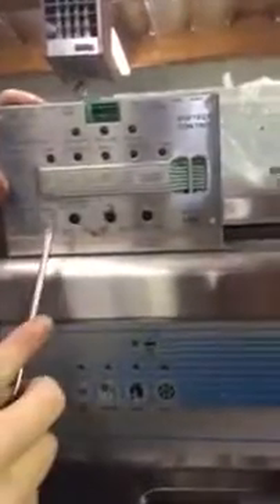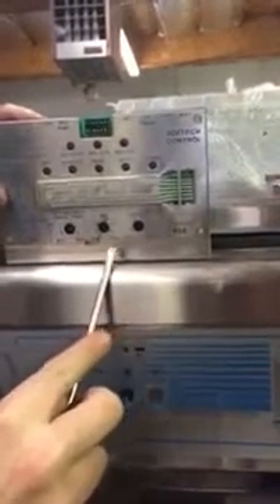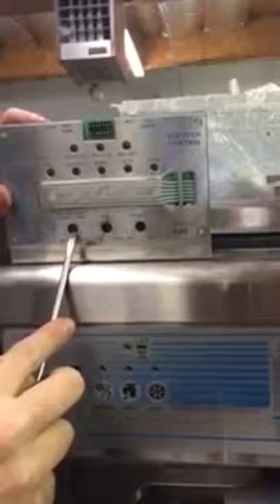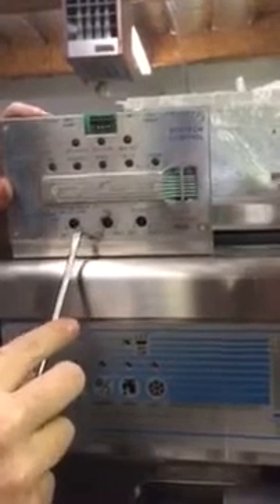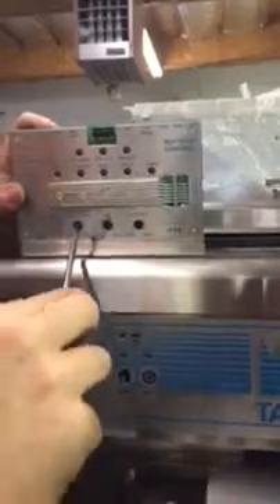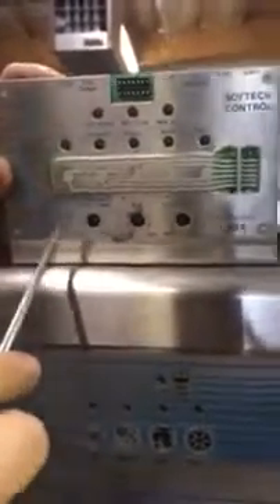How To Modify The Soft Tech Control Board On A Taylor Soft Serve Machine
In this video, we show you how to access the Taylor control boards, how to change the 3 different settings, how to make a product thicker, & the temperatures for product safe use.

- We stock over 1000 ice cream machines! It contains all of the collected information we have on each Ice Cream Machine model.